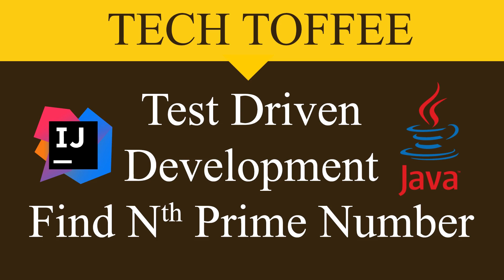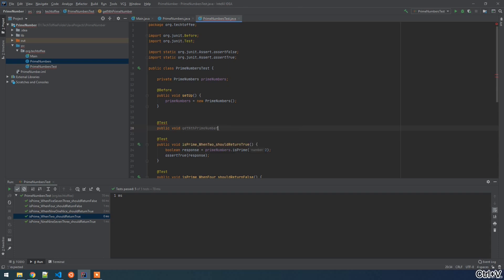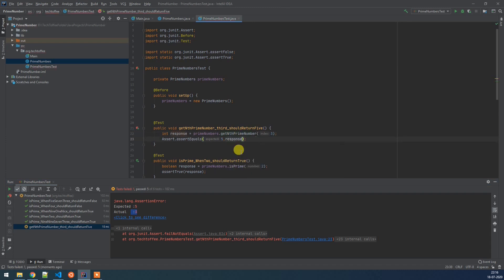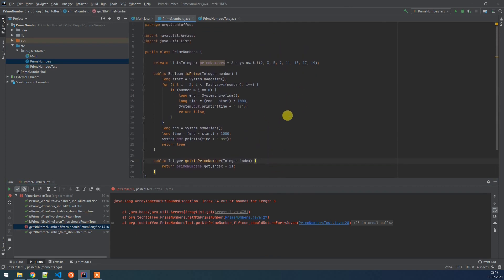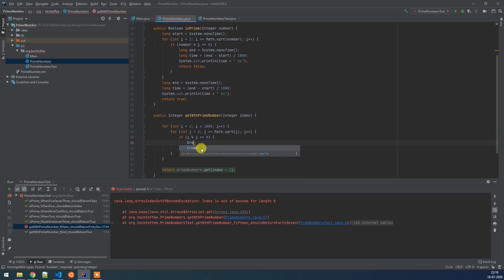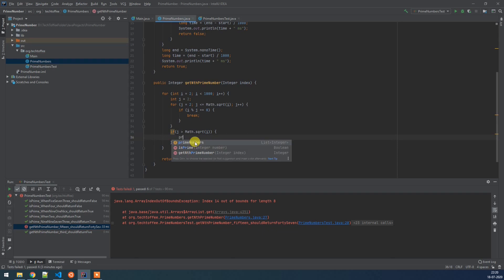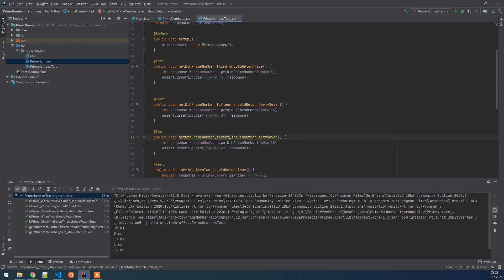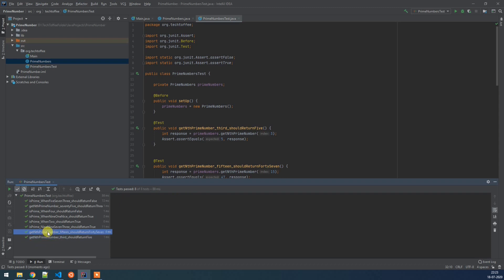Java Test Driven Development - Find Nth Prime Number | Tech Toffee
The video shows Test Driven Development for Class Prime Numbers in Java using IntelliJ. Here we are creating a function which finds Nth Prime Number.